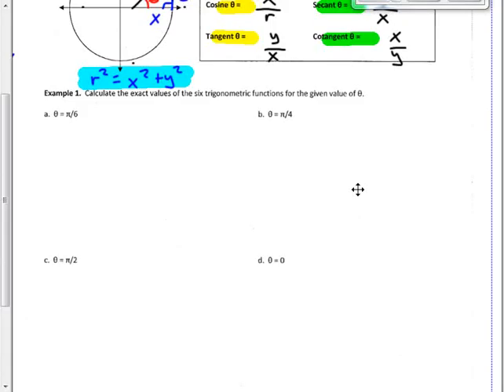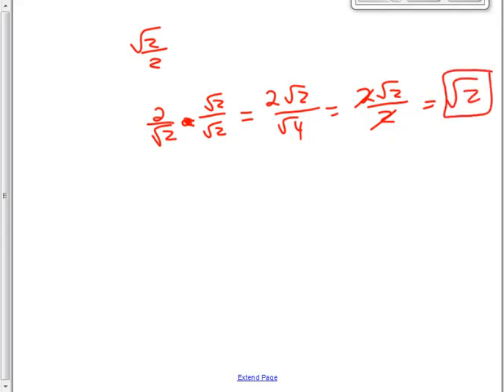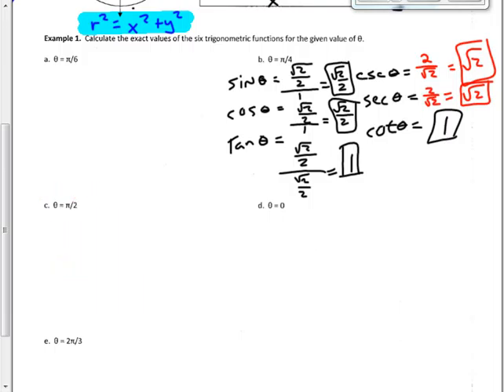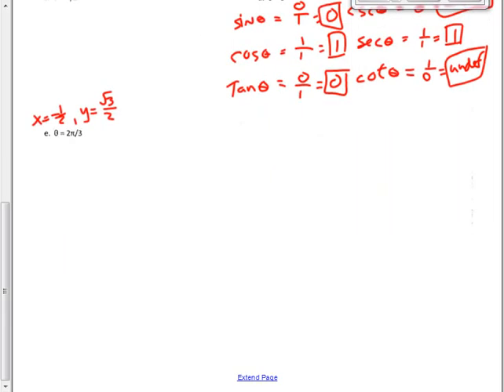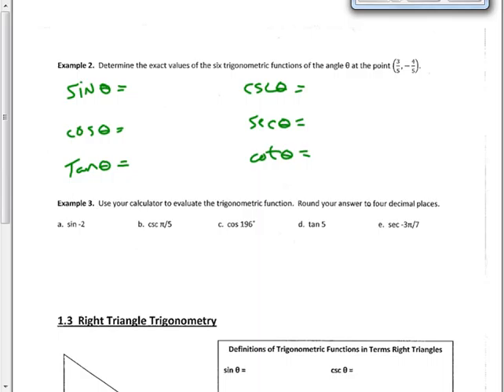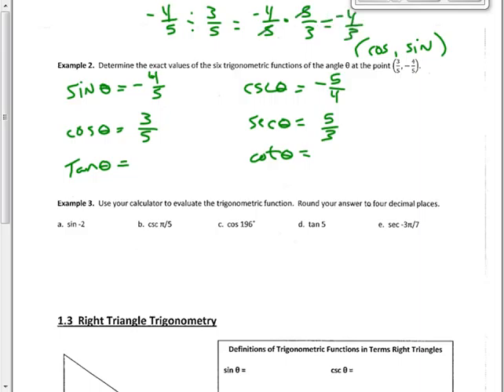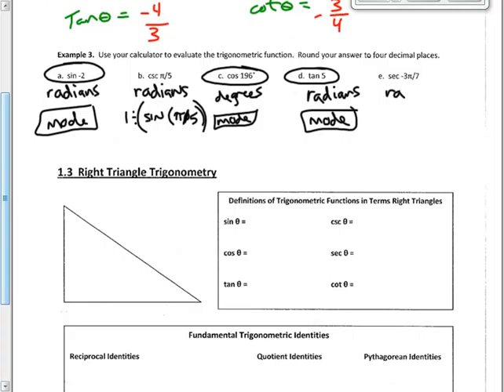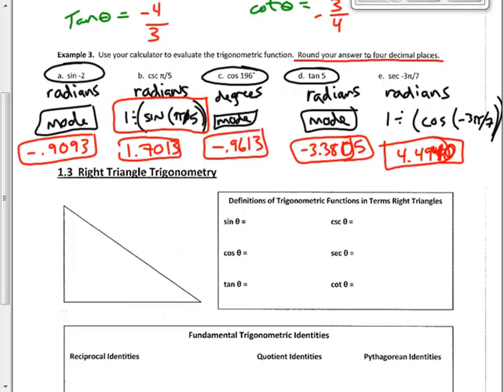1 2 Unit Circle 2